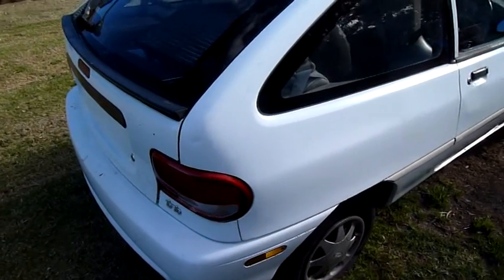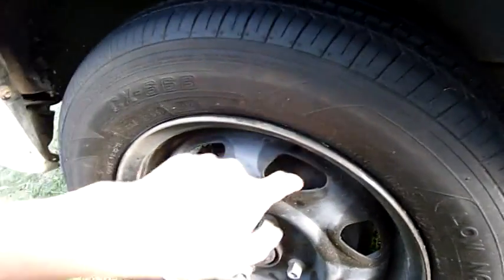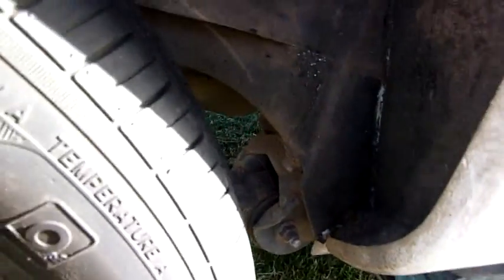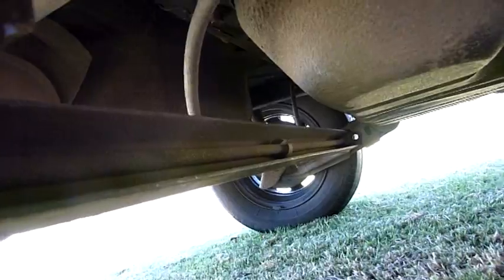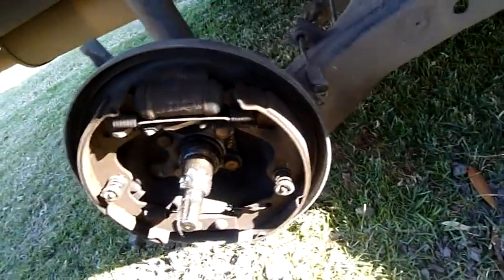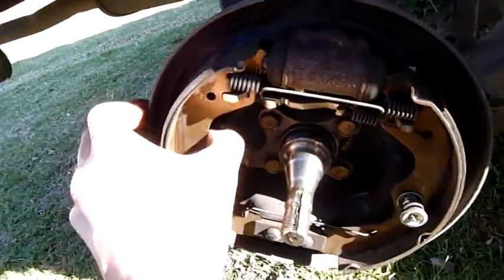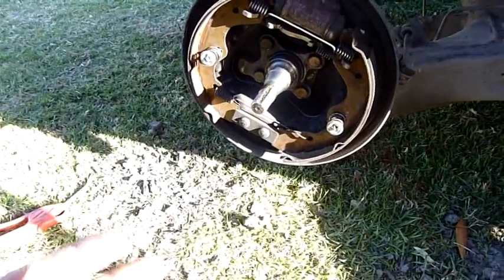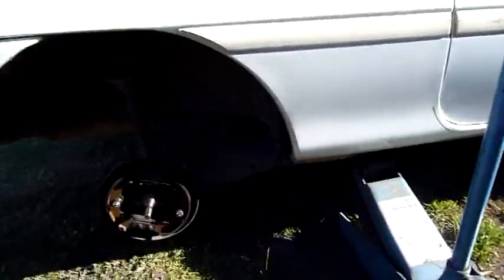Ford (Kia) Festiva's Rear End Setup and how Drum Brakes Work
This is why they call this type of car a 'arse dragger' because thats all it does!

all the action is at the front end and we will look at that soon!

Do not Attempt to repair your own brakes, tires or suspension unless you know what you are doing. your life and others on the roads depends on it!.

trying low grade DVD encoding for this vid too